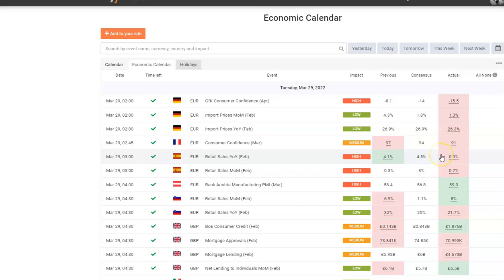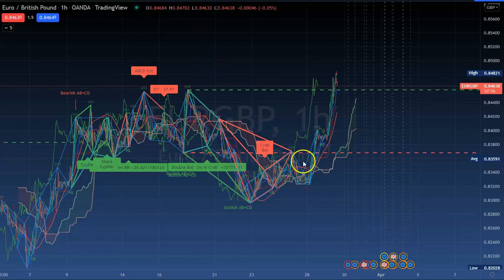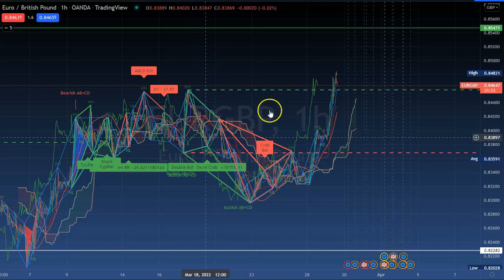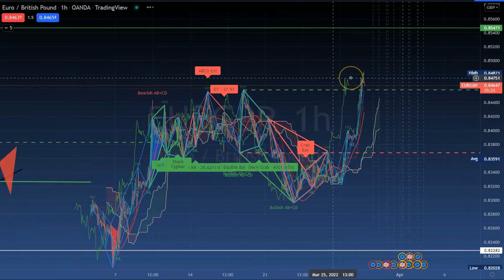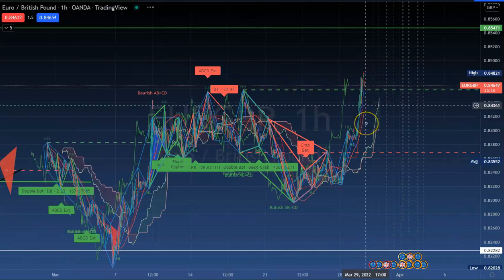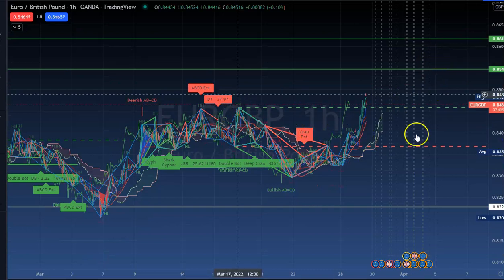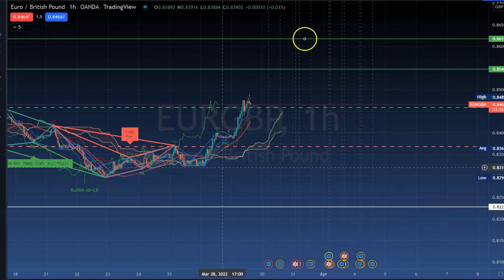Why the Market Flips in the Middle of the US Market Session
Day trading veteran (10+ yrs) and retired Stockbroker from Wall Street trading Forex Market since 2005 gives buy or sell recommendations.

I love analyzing charts so much that I decided to do this for a living. I do analysis on all pairs, I can evaluate all charts including stocks as well.

Also, Konnect One Group Chat is Open if you wish to speak to other members you can also PM me